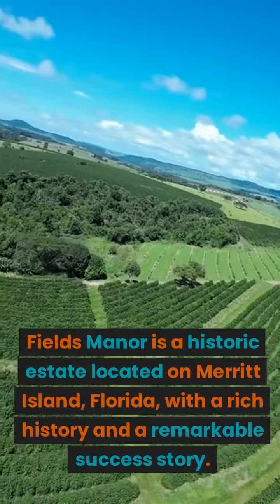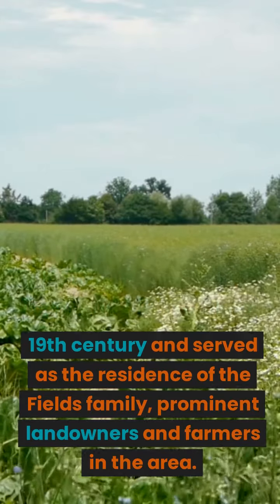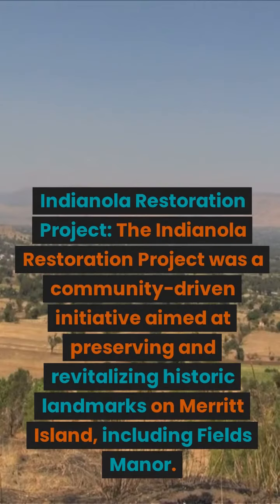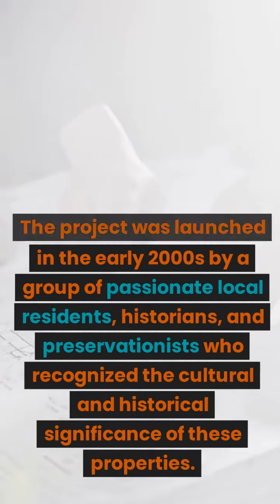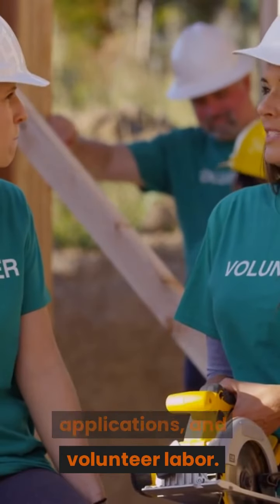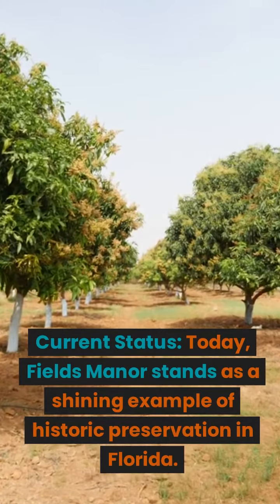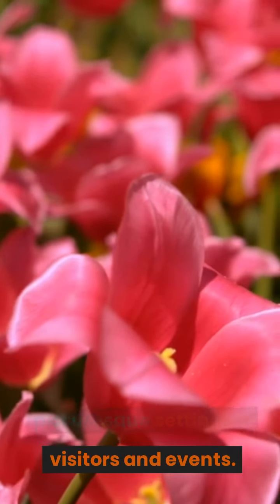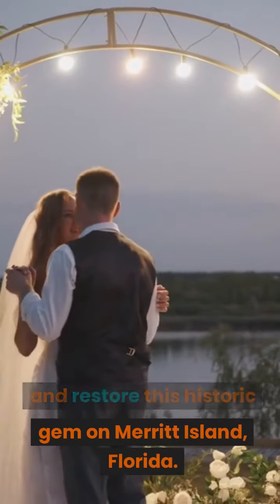Field's Manor Merritt Island Florida rich history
it's a great place for outdoor weddings and any events you can think of